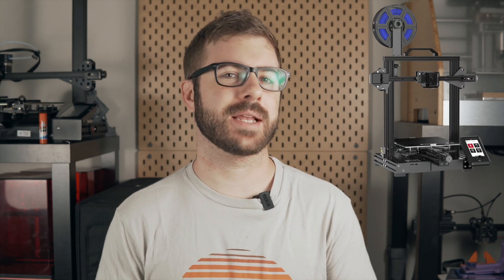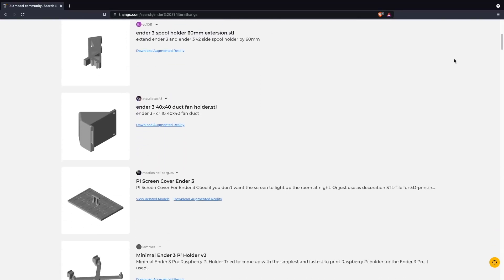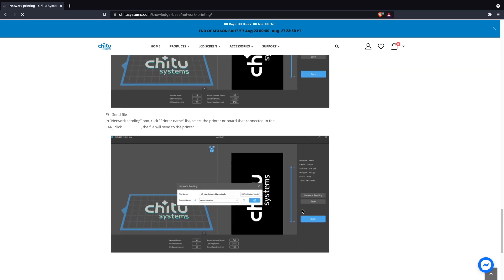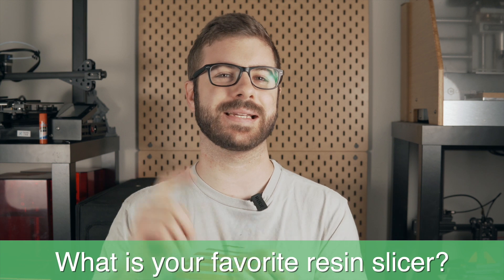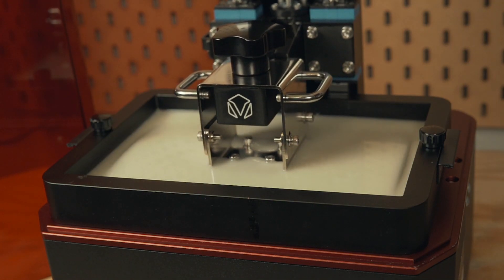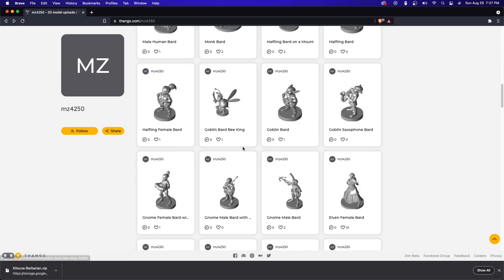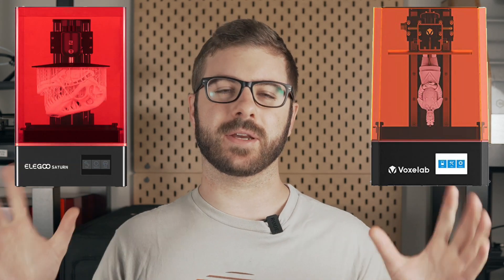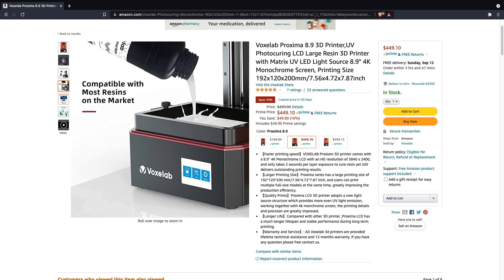Should You Get The Voxelab Proxima 8.9" Over The Elegoo Saturn?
In today's video we take a look at the Voxelab Proxima 8.9" Resin 3d Printer. This is a brand new resin printer from Voxelab aimed to compete with other mid size resin 3d printers in the market like the Elegoo Saturn. Today we are going to take a look at specs, setup, print quality, and I will give you my overall thoughts on this printer.

or Amazon (AFF):

Models used in this video:
Sonic: